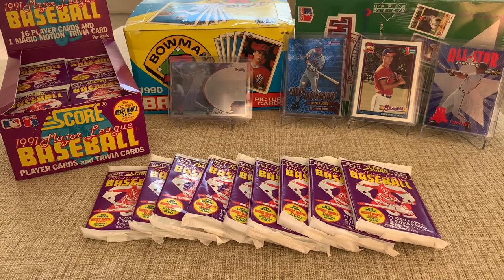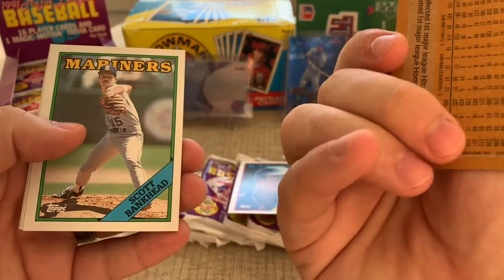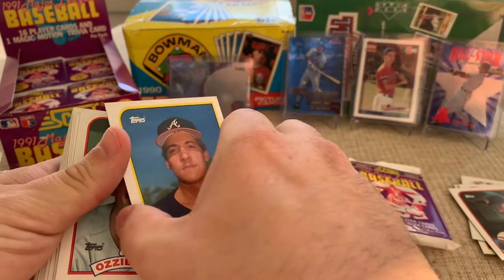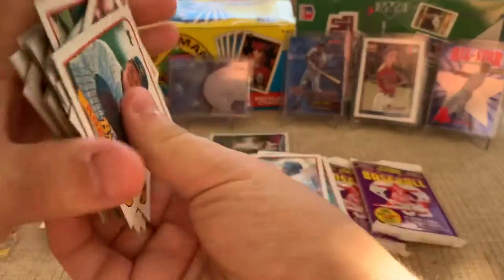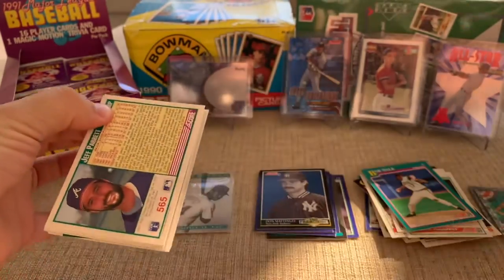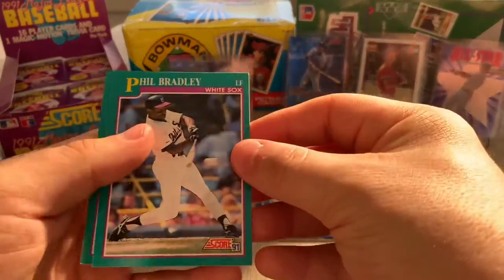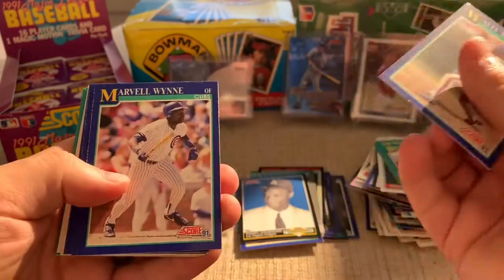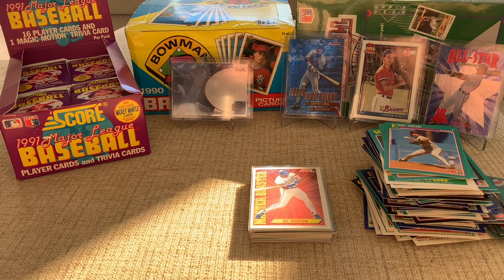*Bo Jackson & HOFers!* Budget Rip - 1991 Score Series 2 and Topps Rack Packs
Budget Break - 1991 Score and 1988 & 1989 Topps Rack Packs